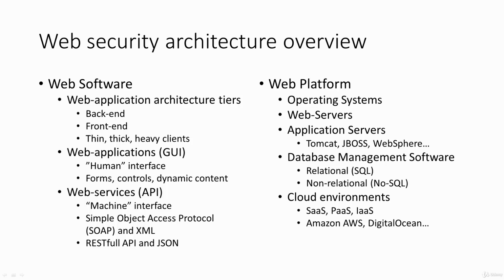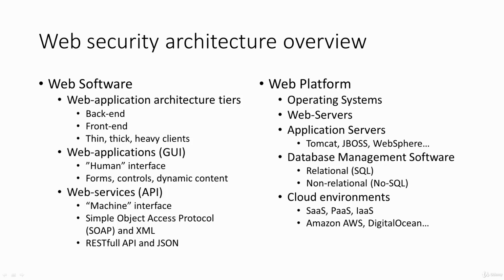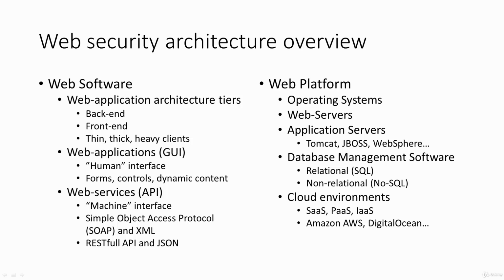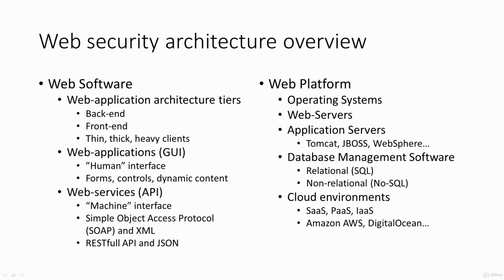The Complete Ethical Hacking Course! Udemy 46